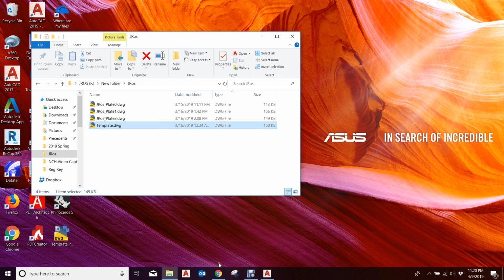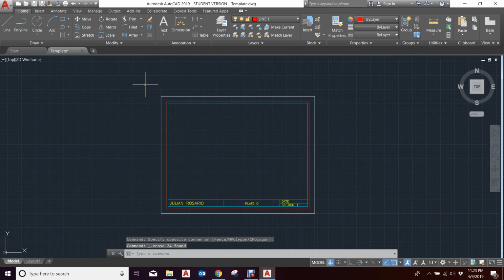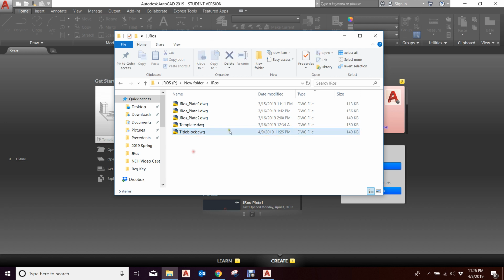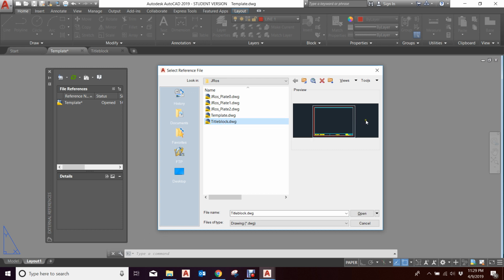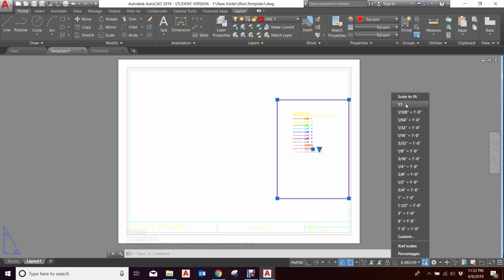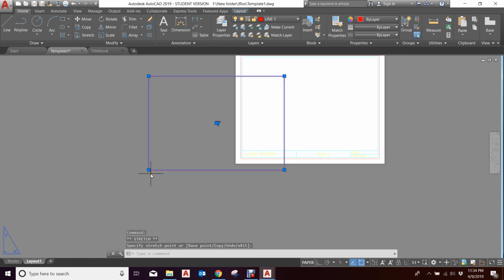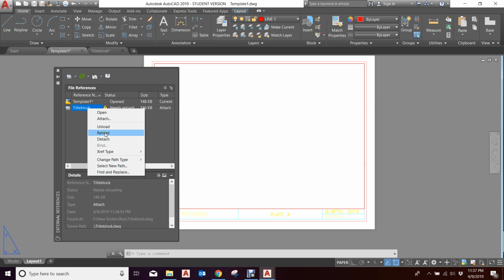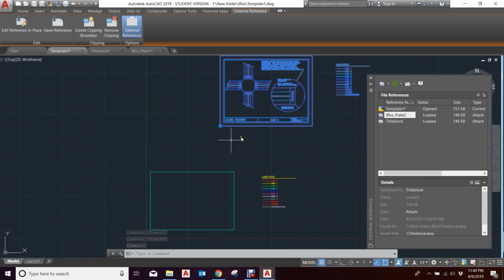Creating XREF Template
Creating a new template with an XREF'd "Titleblock